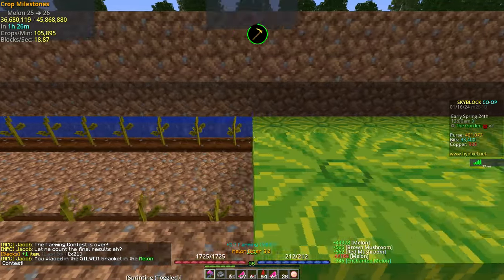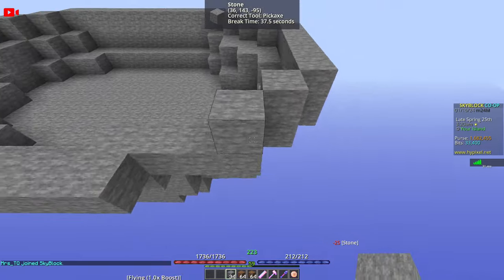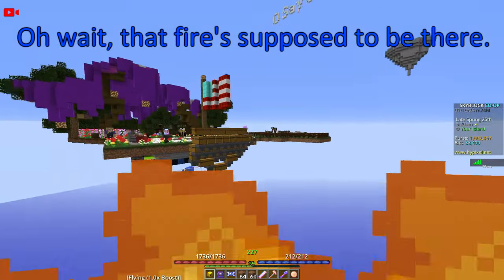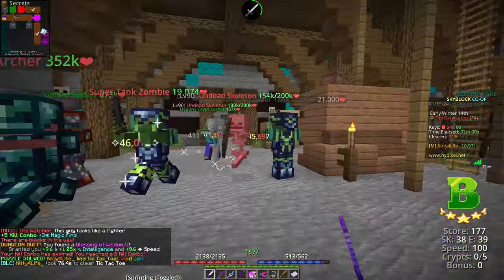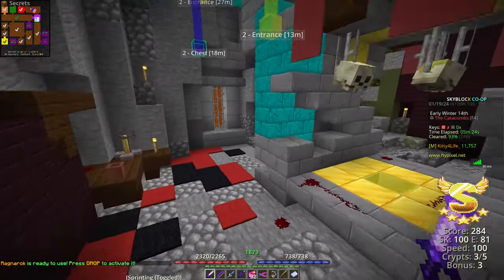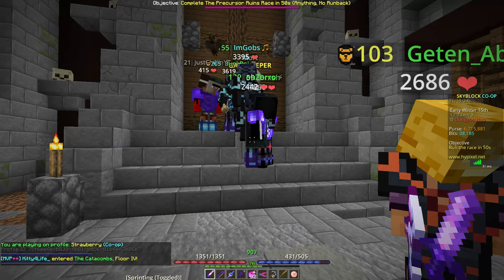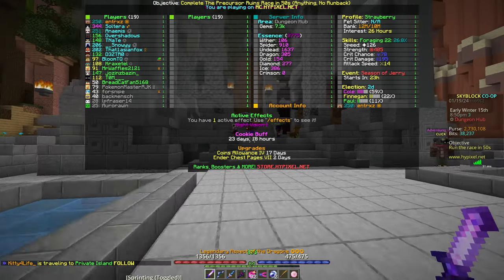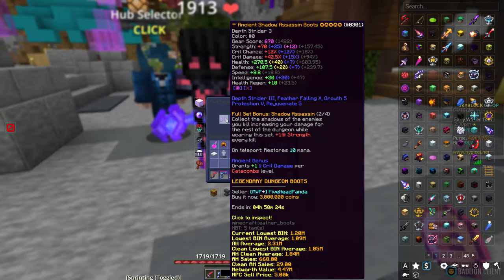I Unlocked this Overpowered Sword and Armor! | Road to Max #4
Hope you guys enjoy! I had a lot of fun making this :)